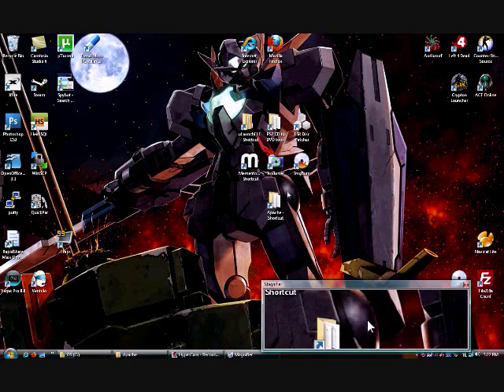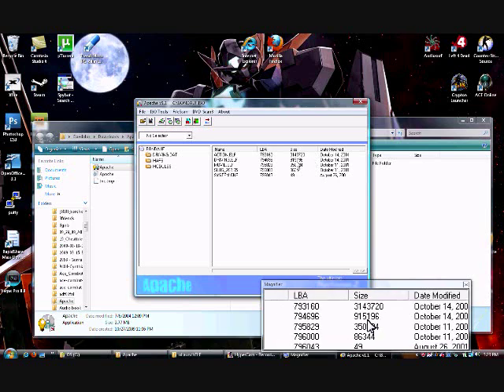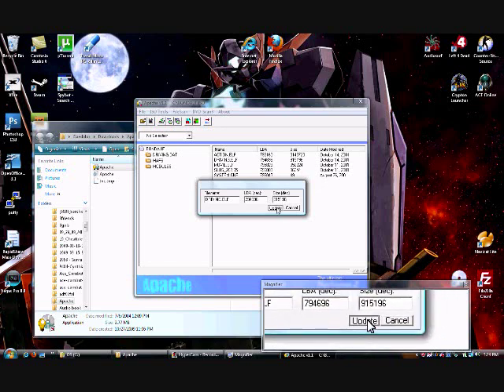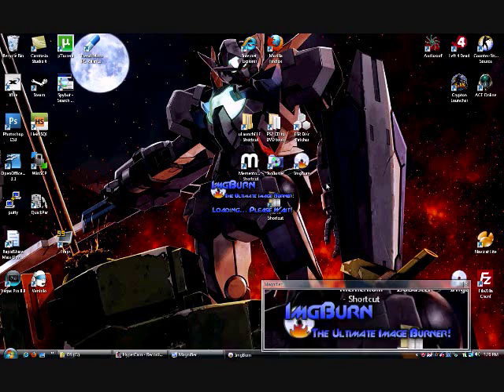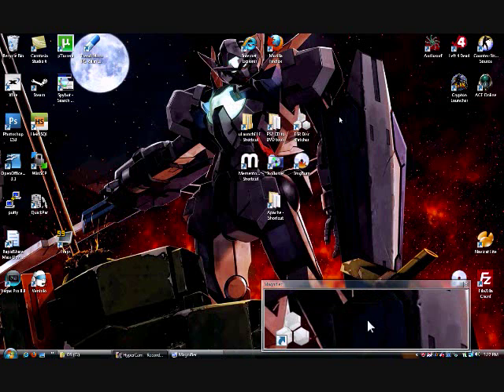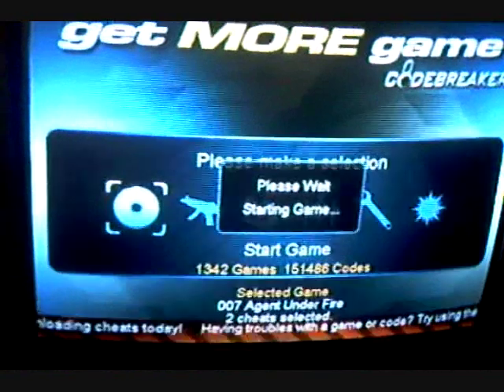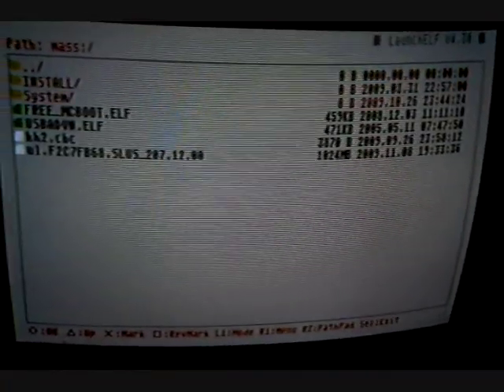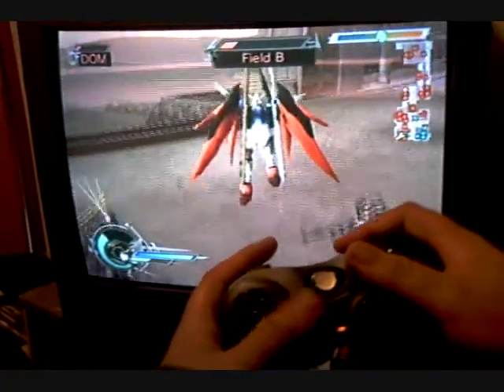007 Agent Under Fire, Free_MCBoot install tutorial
EDIT: THIS IS NO LONGER SUPPORTED BY ME. I don't own a PS2 anymore and I don't have any method of picking this back up. Sorry. There are helpful tips in the comment section below though.

It's here! You've requested it a ton of times, now you can shut up!

So we had some technical difficulties, the camera we used was complete shit. So there's some missing parts, such as the part where I use uLaunch.elf to install Free_MCBoot...But whatever. Try it for yourself.

Also yes, my room's a mess. And I had a lot of mountain dew. It was short notice, I had nothing to do and nobody was talkin' to me, so I decided to do it now before I got bored.

Free_MCBoot (Put these things on a USB flash drive! I'm not making a tutorial for that. If you got this far, surely you know about this. If not, the link also features some tutorials.)

That should be all you need!

Comment, too. For the win. Or the dog gets it.